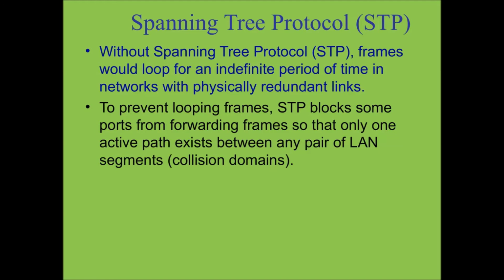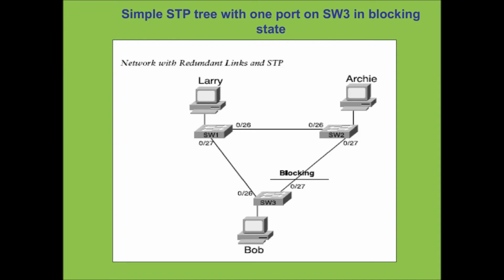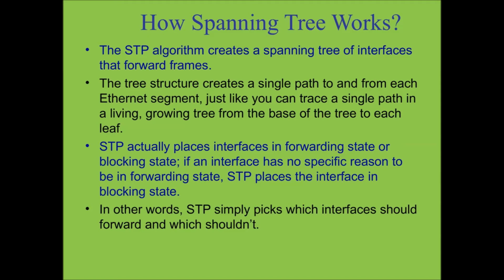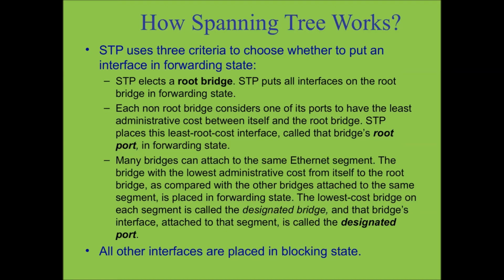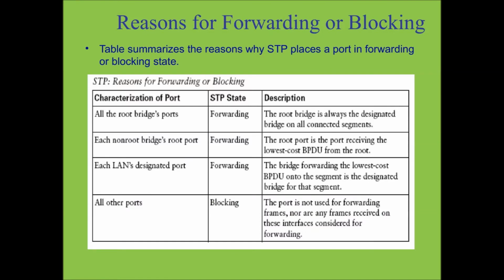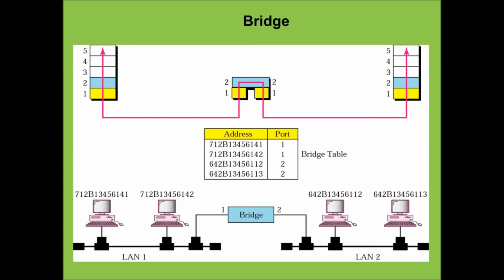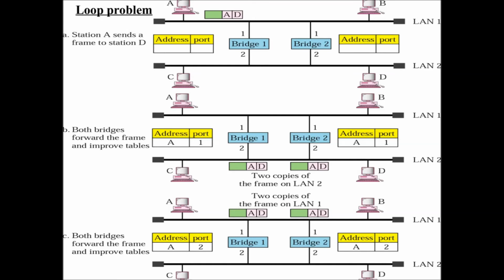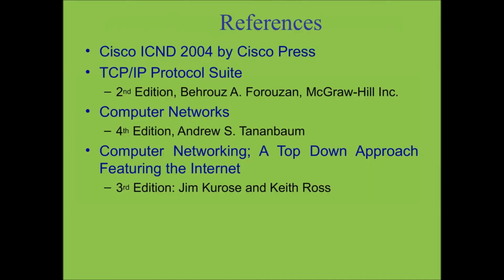ITEC3117 IAP Lecture 36